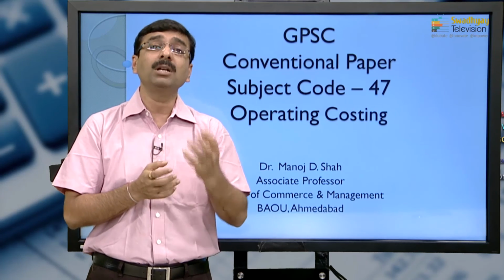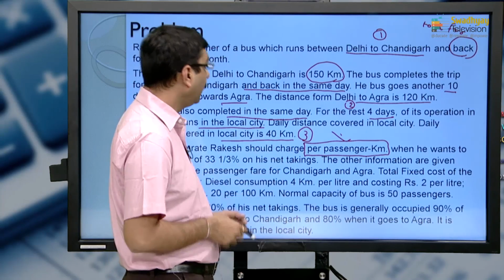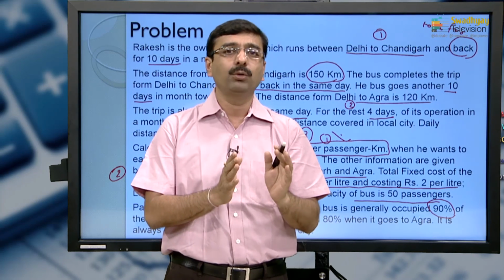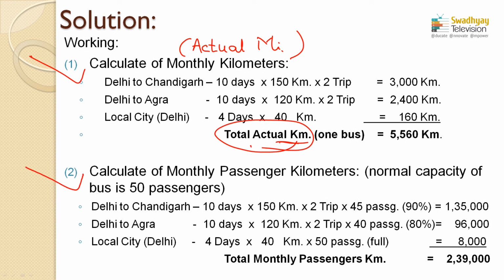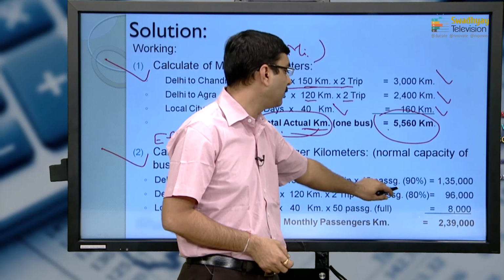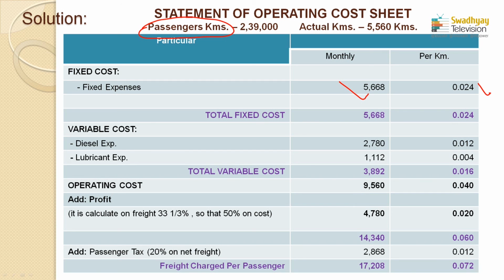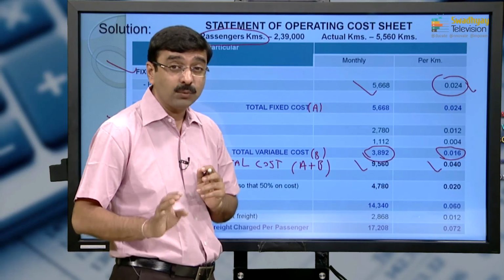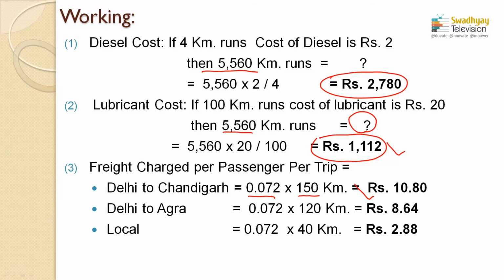GPSC SUBJECT PAPER CODE 47 OPERATING COSTING DR MANOJ SHAH 16 12 2015 1